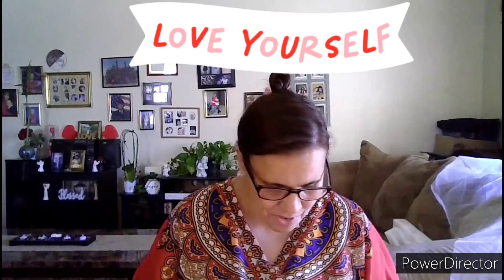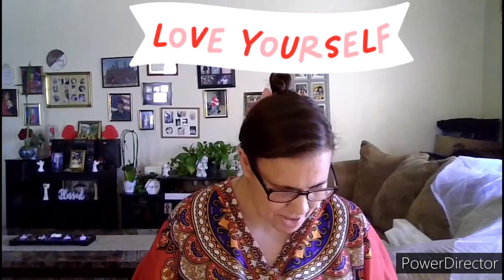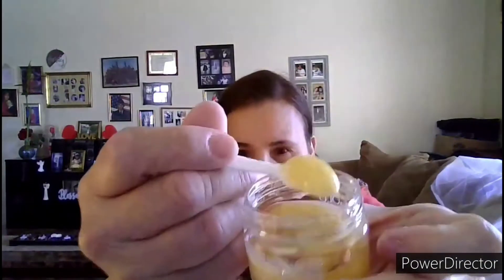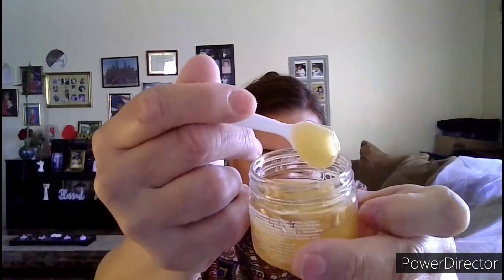Global Beauty Gold Face Mask